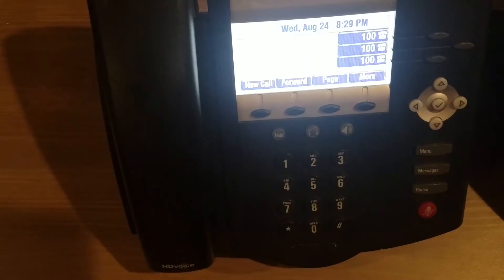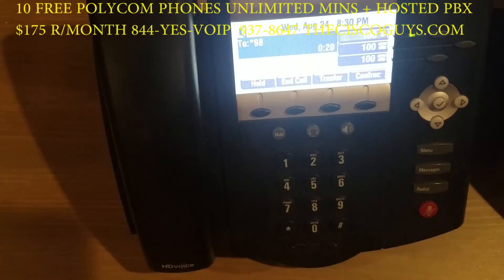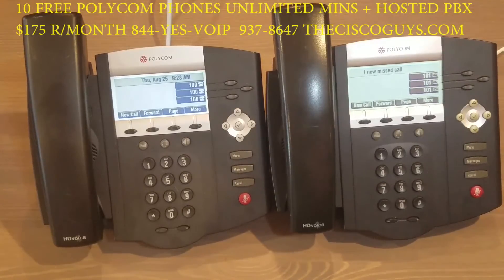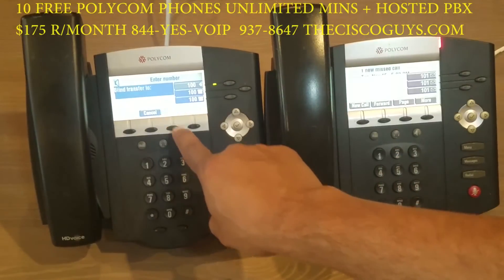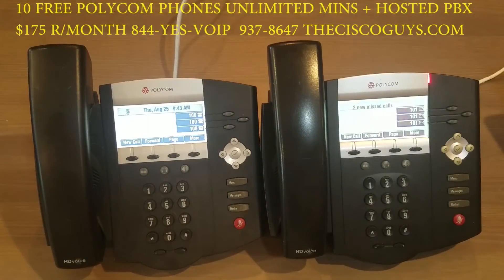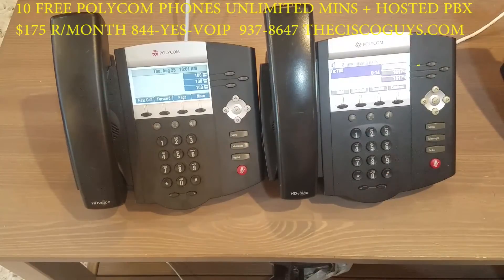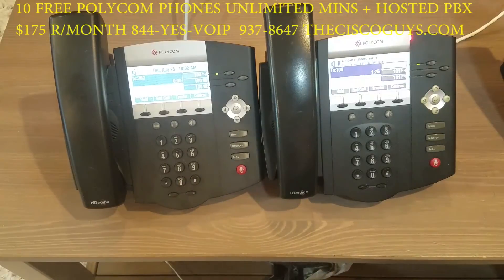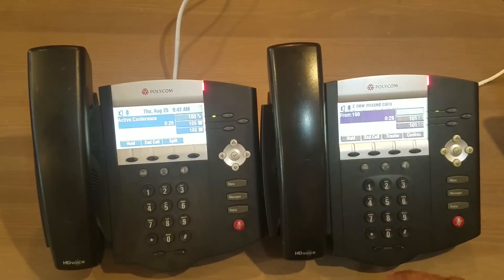Polycom Training ip450 ip550 ip650 w/ Freepbx elastix trixbox pbx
We offers support on asterisk based pbx system. We can set up your own hosted pbx or onsite pbx system remotely anywhere in the country. Call us toll free we can do a full hosted pbx for $300 with up to 20 extensions and 20 phones.